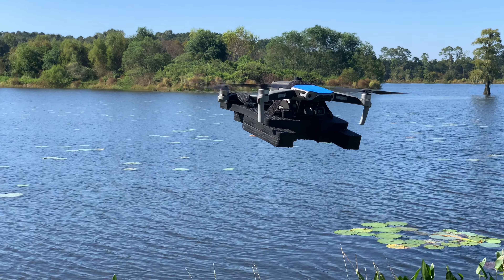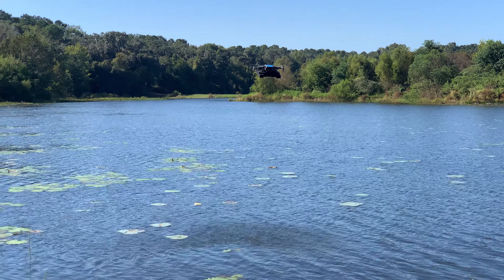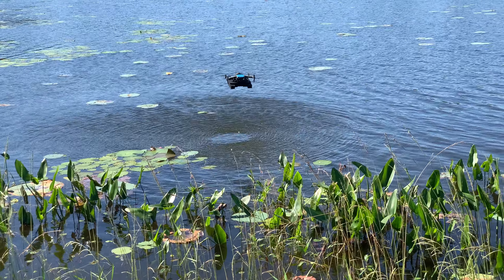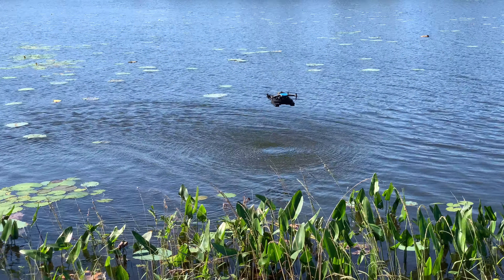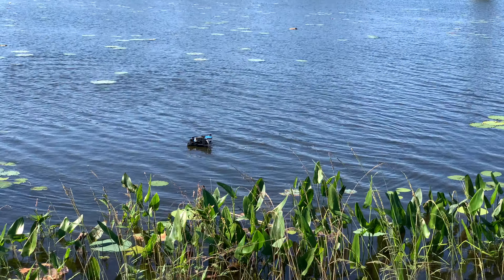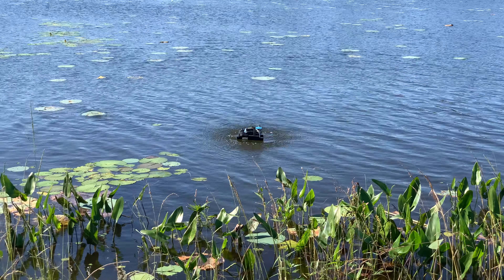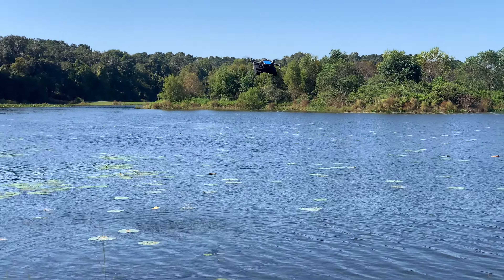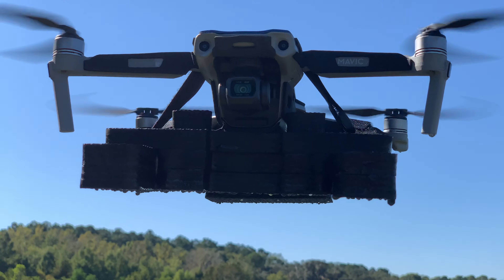Mavic Air 2 with Phantom Wet Suit and Rescue Jacket at the lake